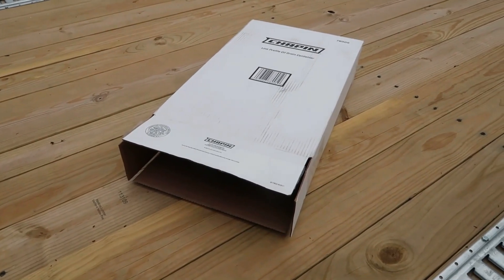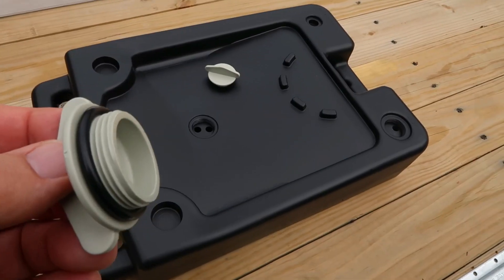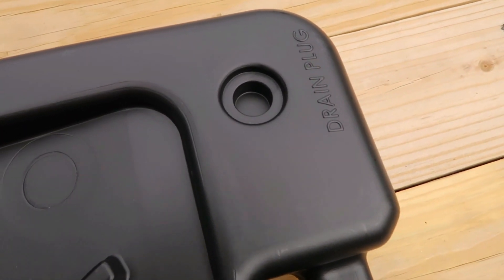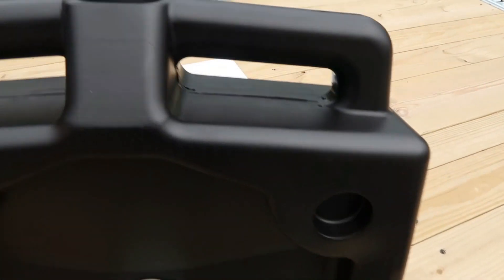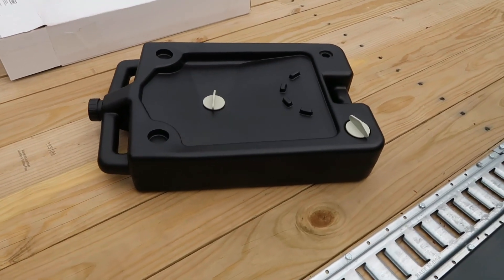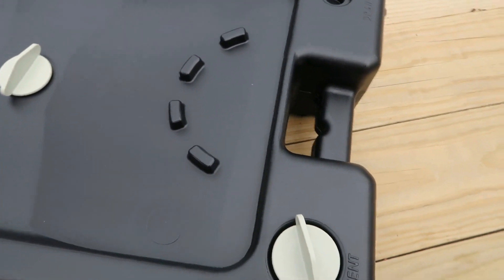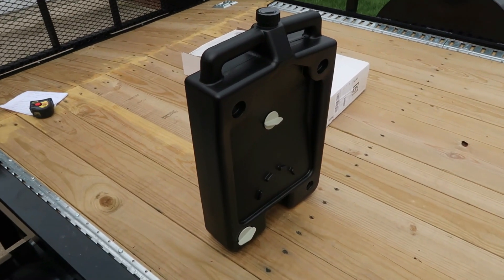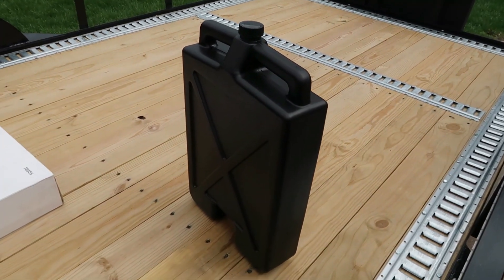Chapin 78005 Low Profile 12 Quart (11.4 Liter) Oil Drain Container Review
Come along as I review the Chapin 78005 Low Profile 12 Quart (11.4 Liter) Oil Drain Container. This low-profile oil drain container is perfect for motorcycles, ATV's, tractors, riding lawn mowers, and more...

*For more information on this Chapin Low Profile Oil Drain Container, click this

* Note that I participate in the Amazon Services, LLC associate program.
Thank you for supporting the channel, I truly appreciate it!